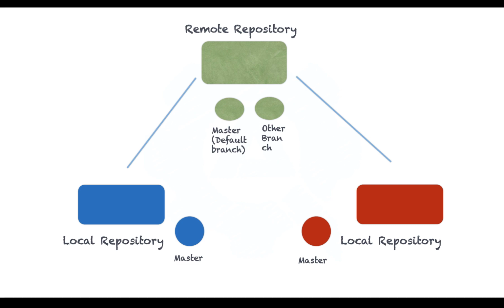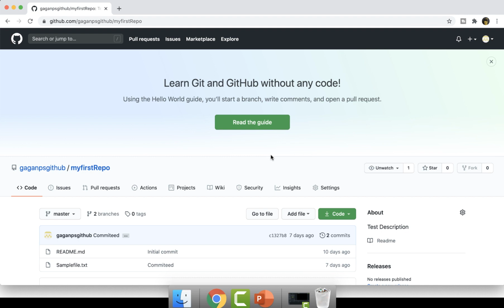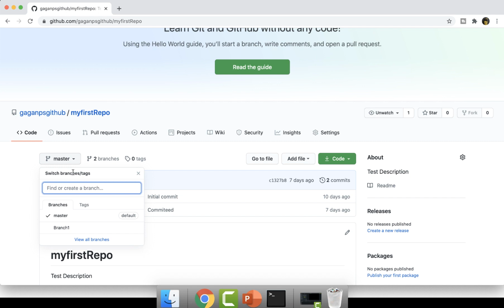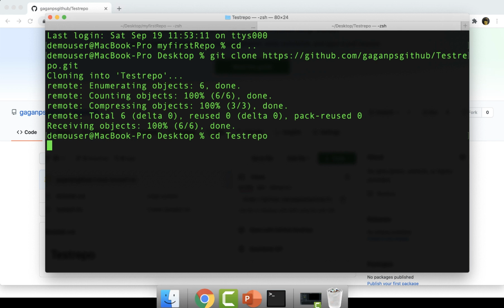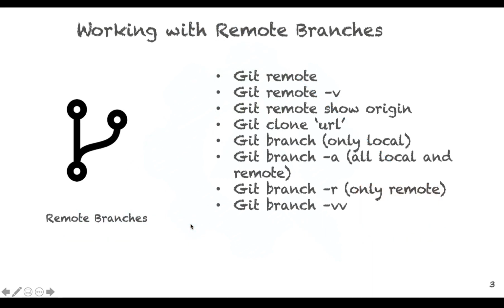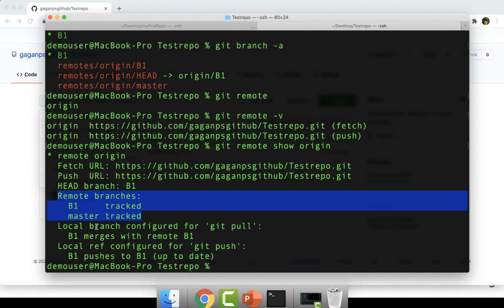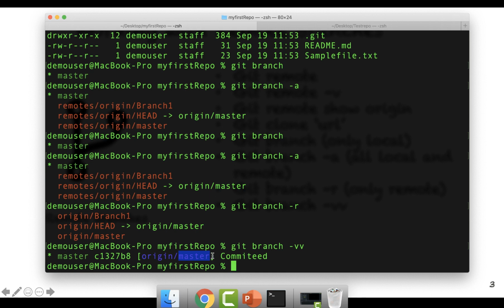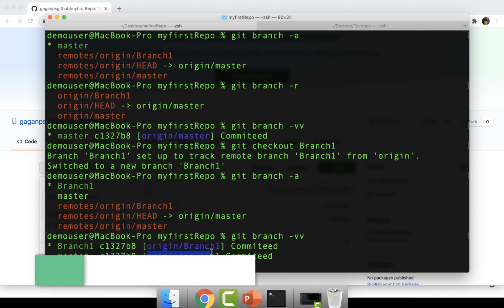26. Working with Remote Branches|How to work with Git Remote Repository | Git tutorial for beginner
Working with Remote Branches|How to work with Git Remote Repository | Git tutorial for beginner

Hi All,

In this video we will see how to work with Git Remote Branches, we will also see how to clone a repository with multiple branches.
We will explore the checkout process of the local branch and see how track the local branch with its corresponding remote branch.

We will use the below commands:
1) Git remote
2) Git remote –v
3) Git remote show origin
4) Git clone ‘url’
5) Git branch (only local)
6) Git branch –a (all local and remote)
7) Git branch –r (only remote)
8) Git branch –vv